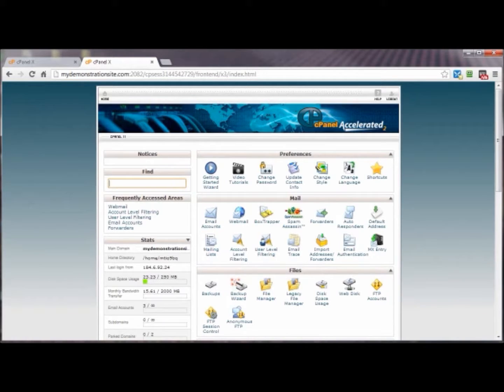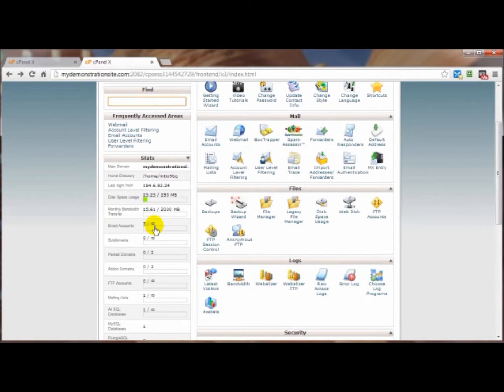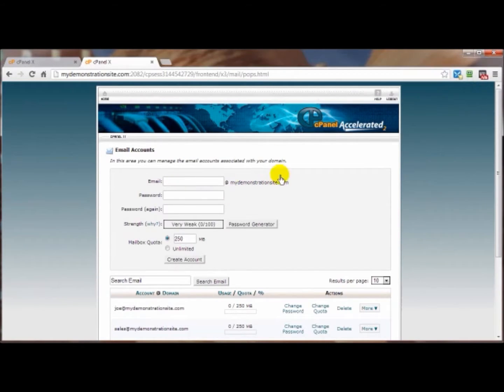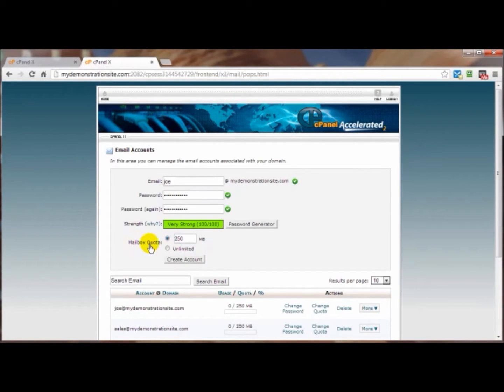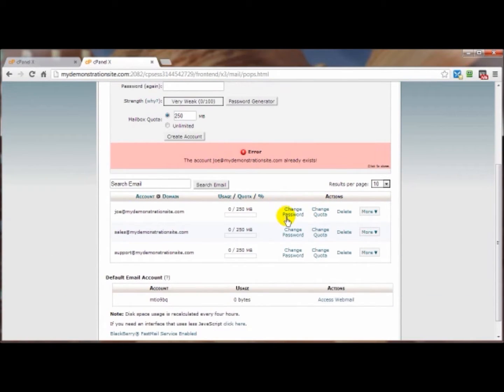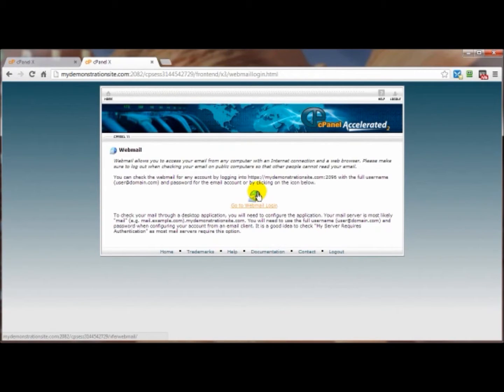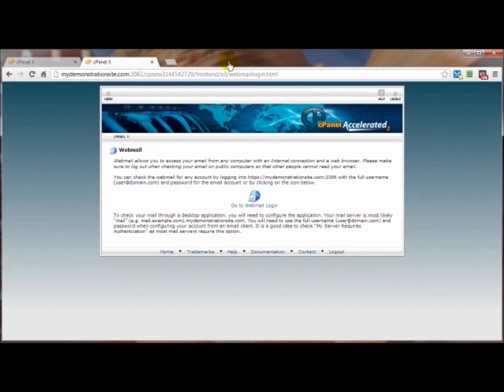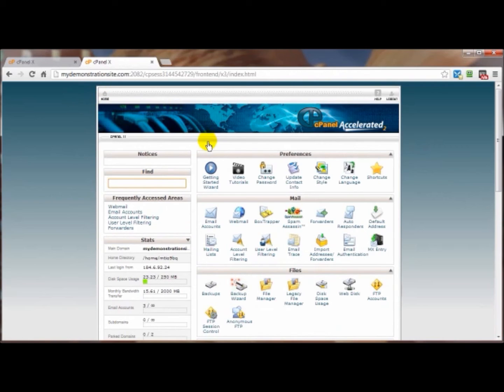How To Create An Email Account Under Your Domain Name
Want to have more of a professional image by having email account under your own business domain name? Learn how to create an email account with your domain name.

This video will teach how to do it in Cpanel. Most hosting services now work with Cpanel to make it easy to manage your website.